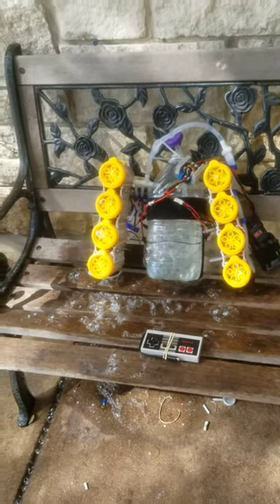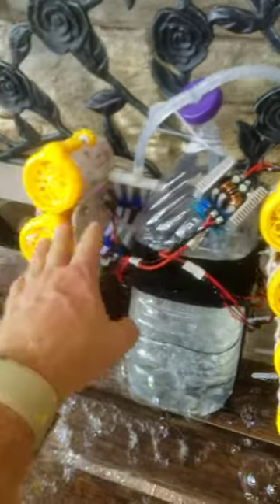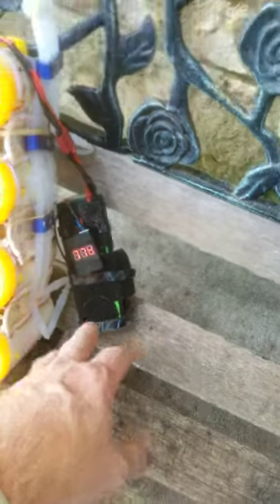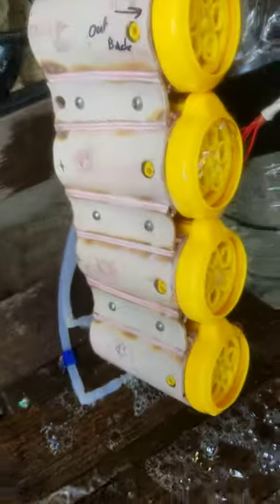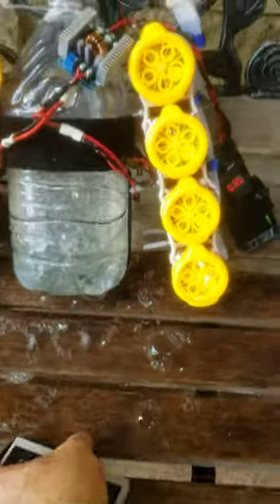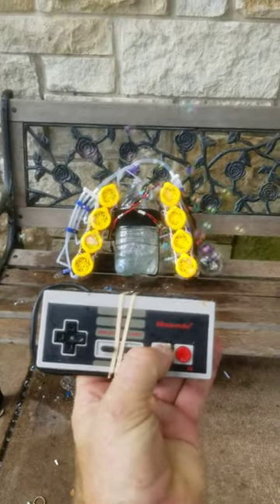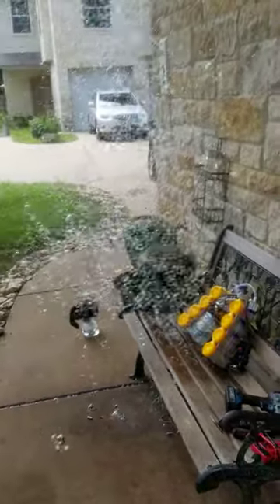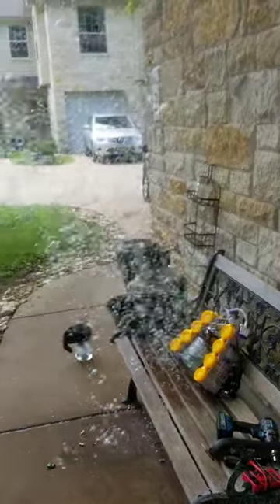bubble thing #6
unicycle bubble machine 2.0   This is what approximately 20,000 bubbles per minute looks like!

I was pretty excited about upgrading and completely rewiring the electronics since it caught on fire. the old 7.4v LiPo batteries were not putting out enough juice, and after a few adjustments to the motors their amperage draw changed, overwhelming the 8amp system I had before. It popped the old regulator, short circuiting and made things catch on fire. FLAMING BUBBLE MACHINE!!

The new system has more fuses, 11.1v LiPo batteries, automotive-grade 12v components (regulated to 5v), better wiring, a significantly more robust wireless switch, and a digital lipo low-voltage/over charge protection circuit. I purchased a large bag of the little individual brushed electric motors which don't seem to have a very long life when exposed to bubble solution.

I think the wiring is basically all sorted out now, and I have accepted that the system will have to be somewhat regularly disassembled to replace electric motors as basic maintenance after "X" hours of operation... I am still finding that number.

I think my main problem now is the welded PVC bubble engine housing.  It is truly quite tough, but it's mounted to a 80lb electric vehicle that sometimes crashes really hard...  The 8 individual bubble engines are actually a bit fragile, and what happens is that sometimes after a crash the clam-shell design of the housing will slightly crush an engine, squeezing it until the engine seizes.  The motors really are just toy-grade 0v-6v brushed motors with no weatherization, and the worst part is there are no carbon brushes, they use copper 'fingers' as brushes -- which means that if a motor is getting power and it seizes the copper fingers will basically instantly vaporize, effectively welding the motor together as a closed circuit, and then attempting to frying the wiring and other components.  I now have better fusing installed to protect against this, but the ruggedness of the housing remains an issue.

I don't currently have access to a 3D printer.  I guess I should fix that.  So in the meantime I have been handmaking the housing using plastic welding.  When the housing breaks I can just weld it back together, but the whole thing is a bit sloppy and ugly, and I have not figured out how to make a strong housing that can both handle the impact of a 80lb wheel flying along at 30+MPH sAND that that is lightweight and easy to remove and disassemble.  I'm sure I'll eventually come up with a better design.  In the meantime the lowest motor on each side consistently is the most common ones to fail (get bashed), and I have tweaked the design to at least make these easier to remove and rebuild.

Meanwhile the bubbles bring me so much joy on my unicycle.  The bubble assembly is self contained and can be removed or attached to my unicycle in about 10-15 minutes.

In the near future I plan to tweak the housing design to make it easy to pop on and off of my bicycle's rear bike rack. Really the hardest part of putting it on a bicycle is the big heavy 1 gallon bubble solution reservoir.  Not only is it huge, unwieldy, and heavy, but it really sloshes around.  It is 100% the kind of thing nobody wants on their bicycle.   Some internal baffling would help with this, but it is difficult to install through the small opening, so I am just living with it for now. Maybe there is an open-cell foam that I can stuff in there without loosing too much volume...  Even though my unicycle is heavy, and the 1 gallon reservoir sits very very low on it, its added weight and the control input it's sloshing provides makes the unicycle decidedly more difficult to pilot.  Doubly so at high speed.

Anyway.
Go Go super bubbles!!!